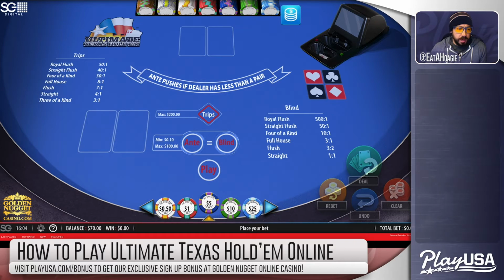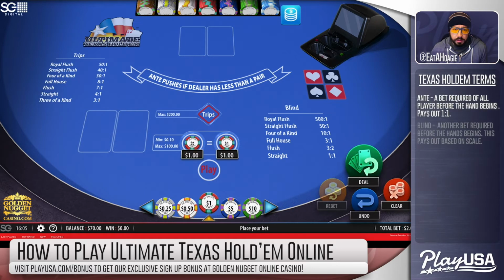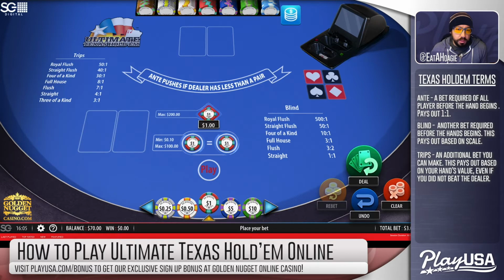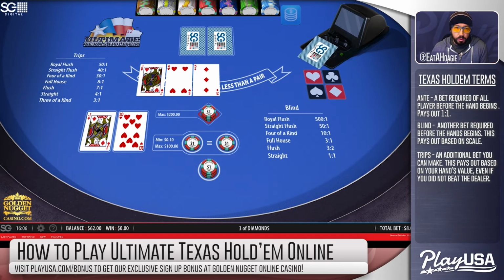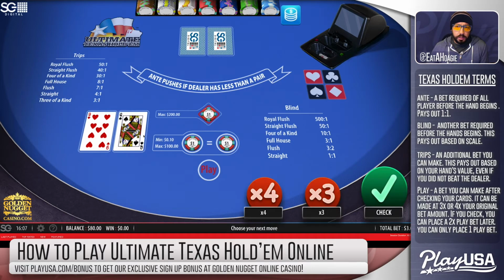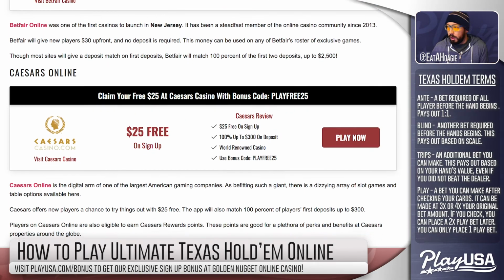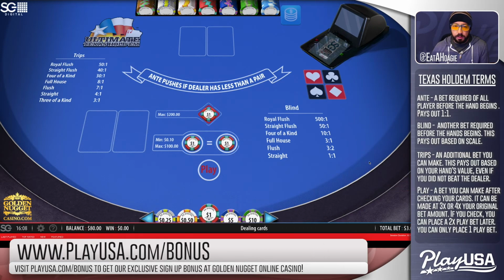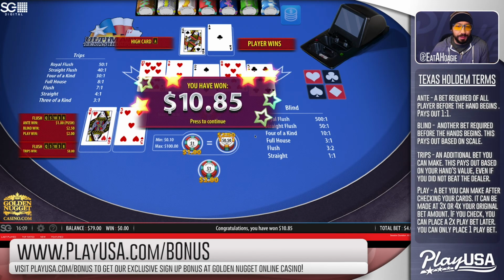How to Play Ultimate Texas Holdem Online | Online Casino Game Tutorials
Texas Holdem is one of the most popular forms of poker, but since not everyone is sure how it works, we broke down the basics of our favorite online casino version called Ultimate Texas Holdem. We go over some terminology and how the flow of the game works. Plus, you can use our exclusive code to get an awesome signup deal at Golden Nugget Online Casino in New Jersey (Bonus Code: FREEPLAY)!

Must be 21+ and live within state lines where gambling is legalized. Call 1-800-GAMBLER if you have a gambling problem.